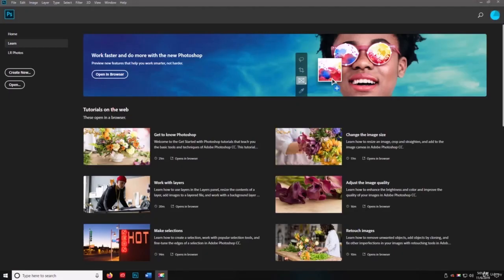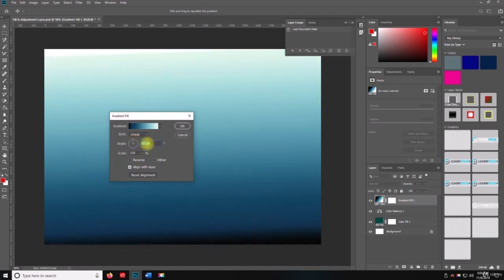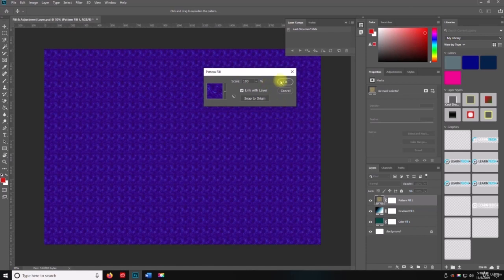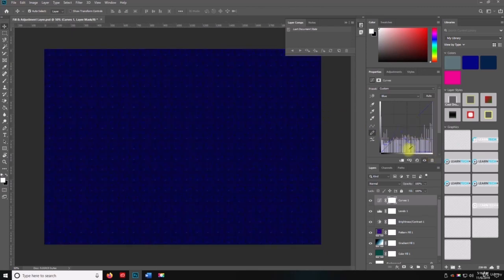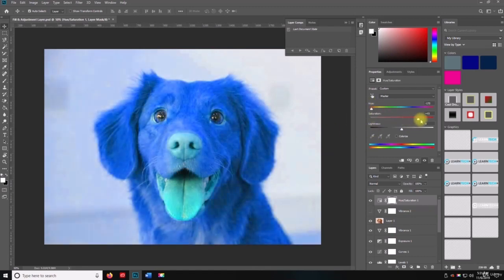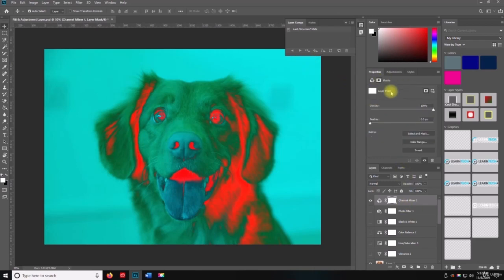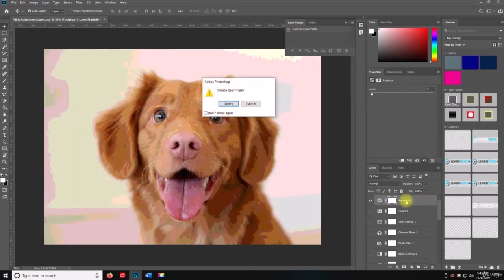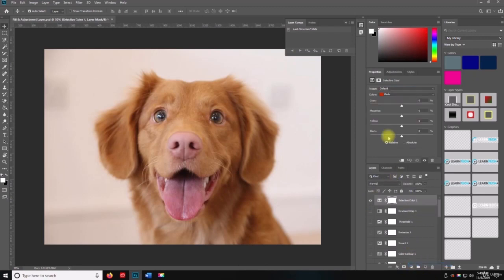قسمت نهم آموزش فتوشاپ با زبان انگلیسی _ Photoshop Tutorial 9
می رسیم به یکی از مهمترین مباحث در فتوشاپ یعنی Adjustment Layer
رنگ لایه ها از طریق این  منو کنترل و به شما کمک می کند افکت هایی رنگی خاصی را به وجود آورید
بچه ها لایک ویدیو یادتون نره